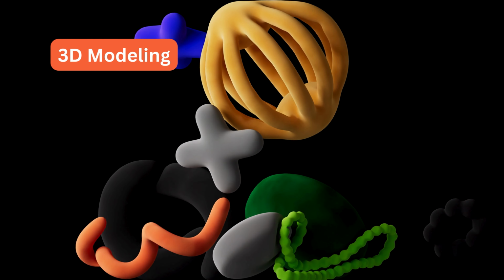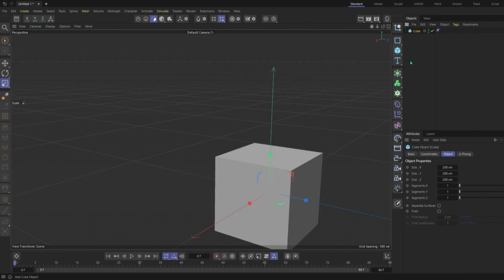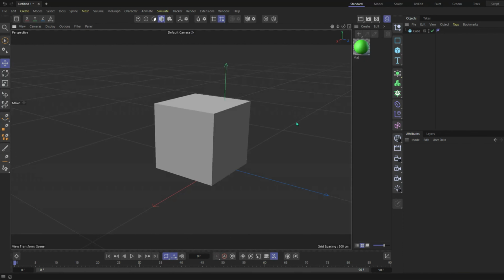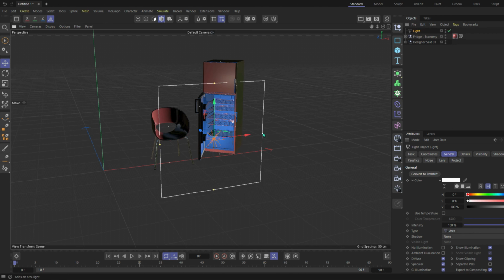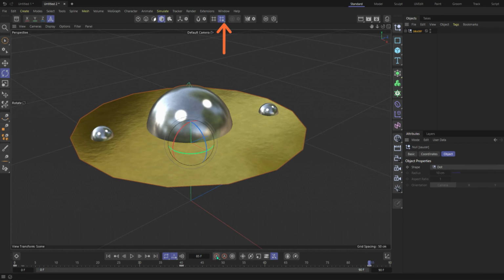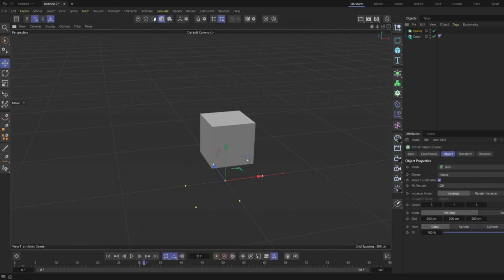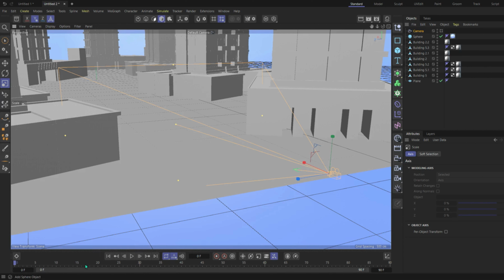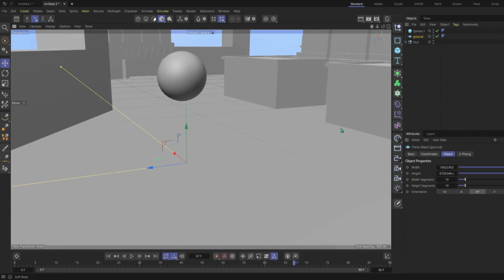Cinema 4D Basics: Master Essential Tools & Functions for 3D Design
"Welcome to our Cinema 4D tutorial for beginners! In this video, we’ll guide you through the essential tools and functions you need to get started with Cinema 4D. Whether you're creating 3D models, applying textures, setting up lighting, or rendering your final scene, mastering these basics will set you up for success in 3D design.

Chapters:
0:00 - Introduction
0:30 - 3D Modeling: Creating and Modifying Shapes
1:00 - Textures & Materials: Applying Surface Properties
1:30 - Lighting: Setting Up and Controlling Lights
2:00 - Animation: Keyframing and Managing Motion Paths
2:30 - Rendering: Generating Final Images or Animations
3:00 - MoGraph: Using Cloners and Effectors
3:30 - Deformers: Modifying Object Geometry
4:00 - Cameras: Managing Perspectives
4:30 - Dynamics: Simulating Physical Properties

Don’t hesitate to ask questions in the comments—we’re here to help you improve your Cinema 4D skills!